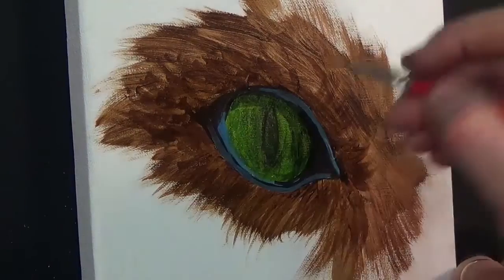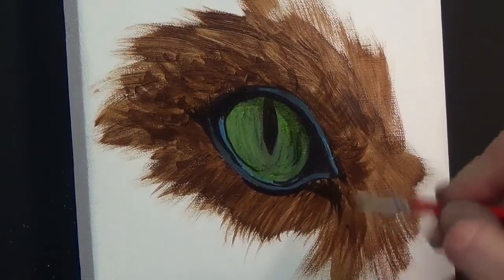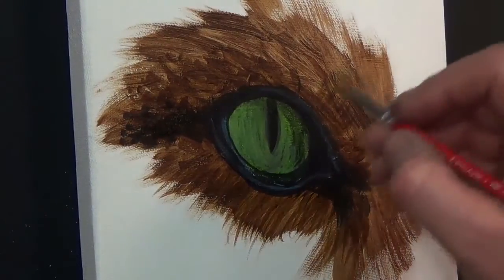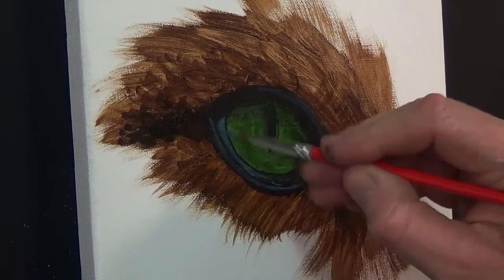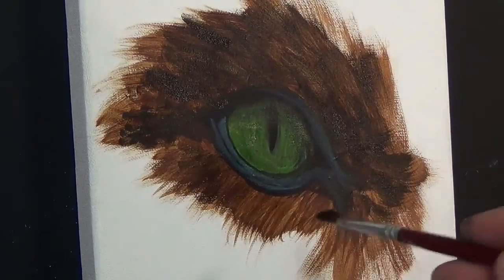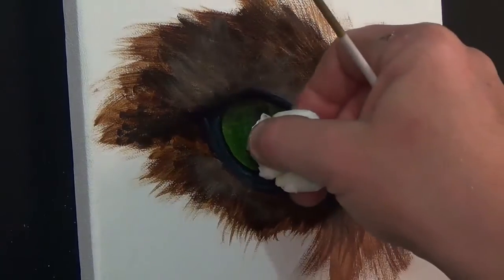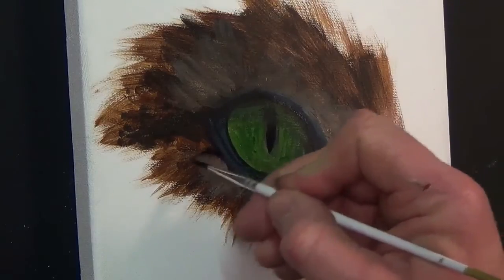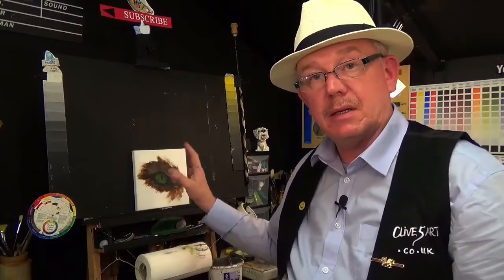How to paint realistic Cats Eyes,#2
Easy cat's eye painting Join me in the studio today and paint along with this easy step by step easy acrylic painting of of a cat's eye  this fun acryilic painting lesson is easy to follow along too so learn to paint with acryilic in the clive5art studio

Clive5art Liquid Clear
Clive's Flow Improver / Retarder
Clive's Fine Mist Bottle
Water distilled

Script Liner
Foliage Brushes

LIMITED PALLET SELECTION:-
this selection is my preferred palette as all colours can be mixed with this pallet of colours

CADMIUM YELLOW HUE MEDIUM,
ULTRAMARINE BLUE,
BURNT UMBER,
TITANIUM WHITE,
MARS BLACK

CANVAS SIZE used this lesson :-

19cm x 12½cm   =    7.5" x 5"
20cm x 15cm      =    8" x 6"
23cm x 15cm      =    9" x 6"
25cm x 17.5cm   = 10" x 7"
25cm x 20cm      = 10" x 8"
30cm x 20cm      = 12" x 8"
30cm x 25cm      = 12" x 10"
38cm x 25cm      = 15" x 10"
41cm x 30.5cm   = 16"x12"
45cm x 30.5cm   = 18"x12"
51cm x 41cm      = 20"x16"
60 cm x 50 cm    =  20"x24
76cm x 51cm      = 30" x 20"

Feel free to embed the videos as is, but please do not alter, remove watermarks, re-upload or otherwise change the or
original video as this will break the copyright rules,